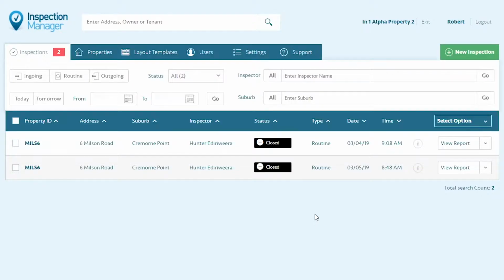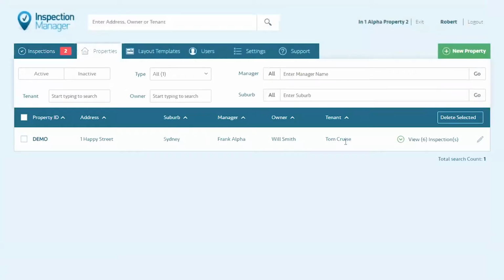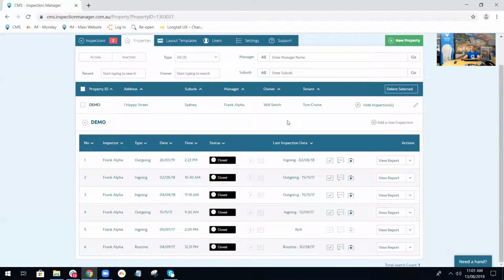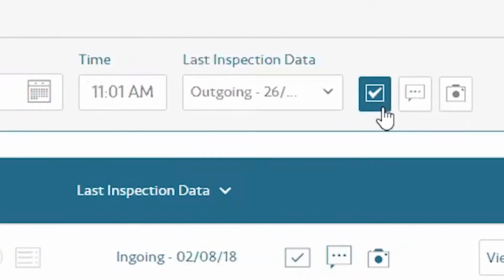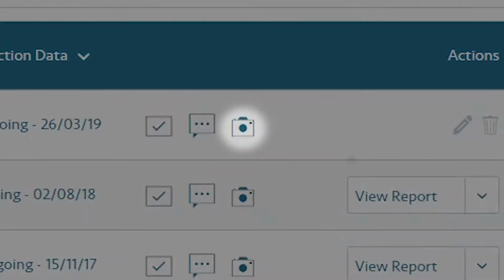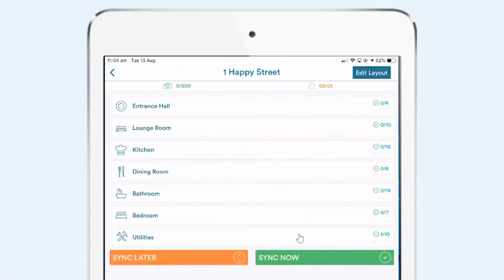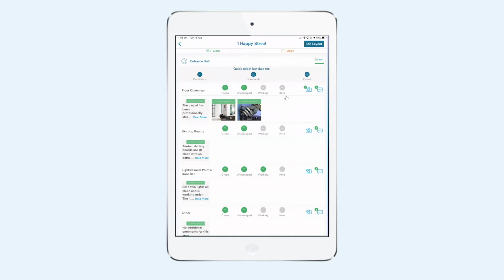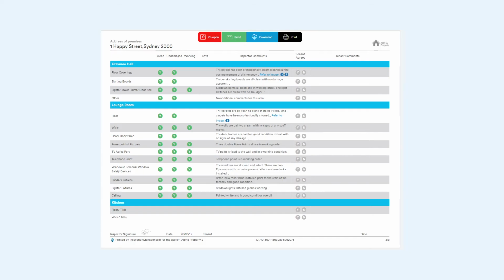How to Use Last Inspection Data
Here's a step-by-step guide on how to use our Last Inspection Data feature.